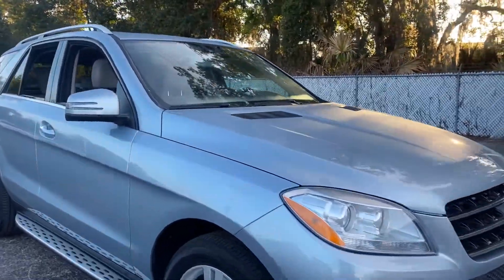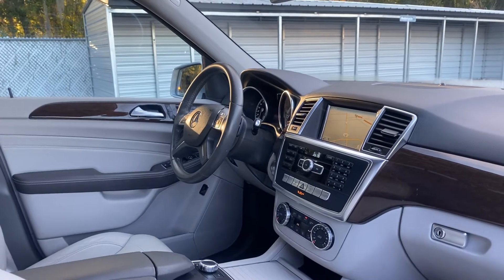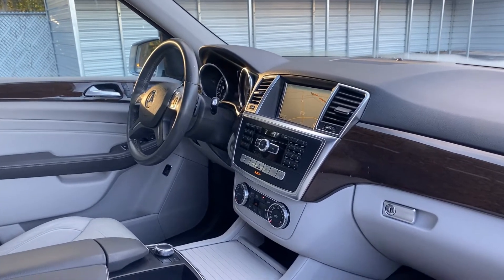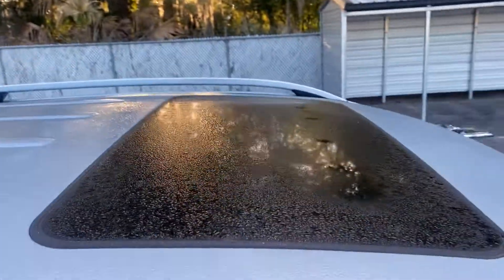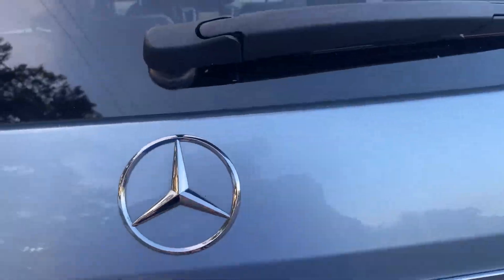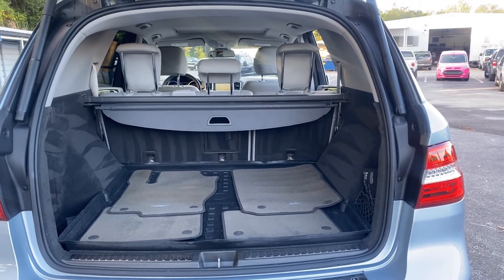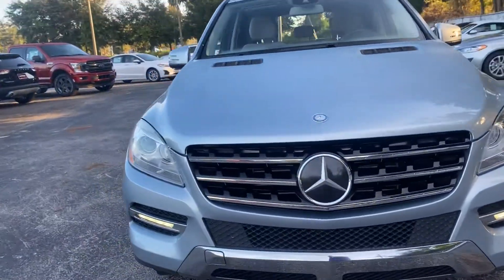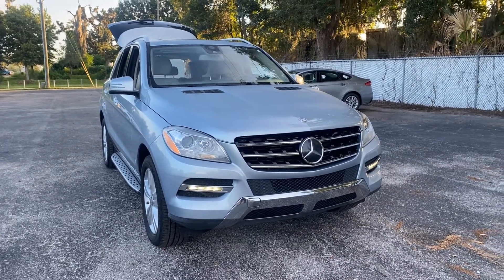2014 Mercedes-Benz ML 350 Bluetec SUV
Stock # EA307597

turbo diesel 3.0L v-6